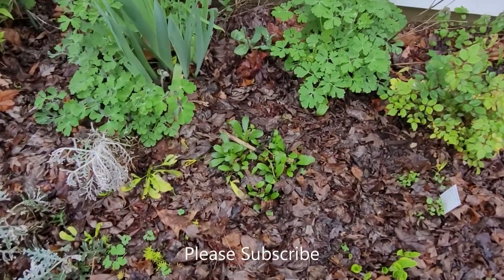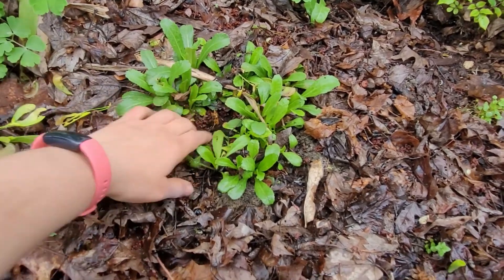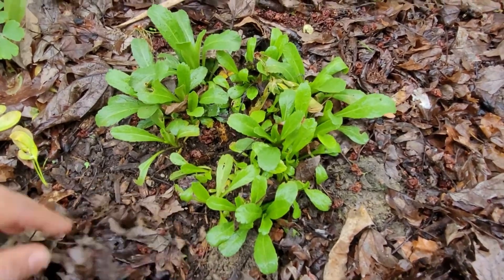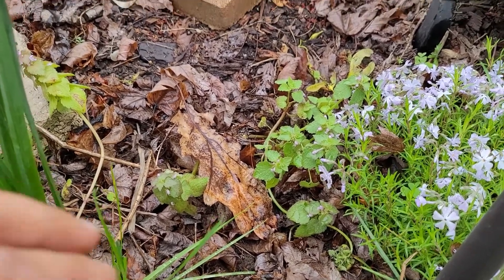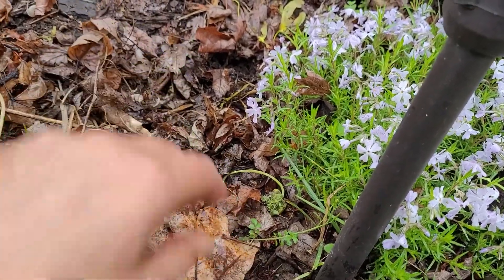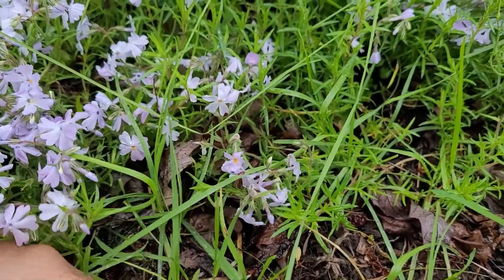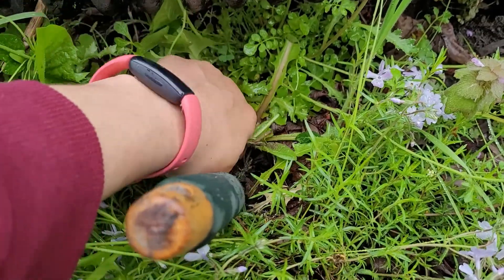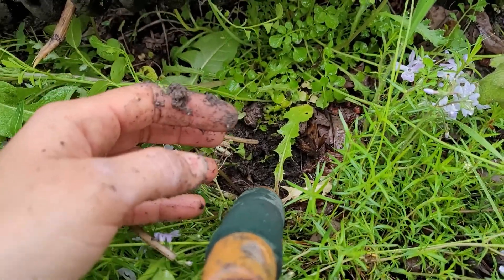Shasta Daisy Care in Early Spring